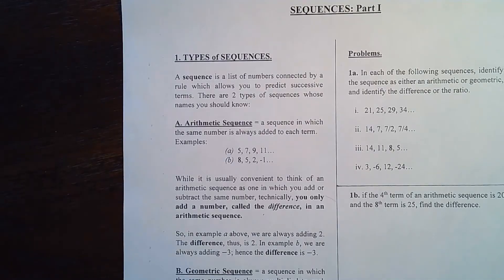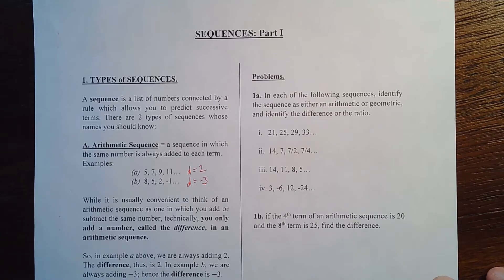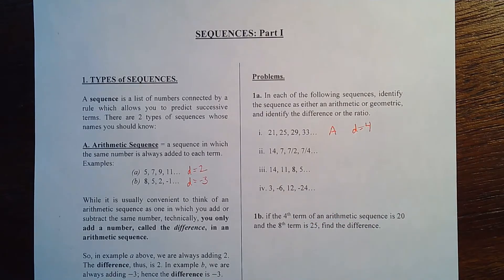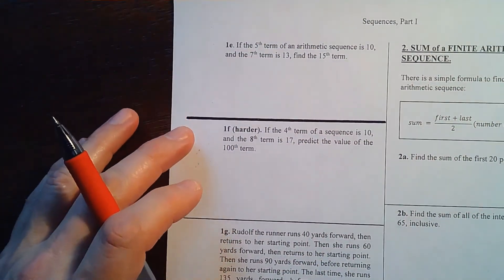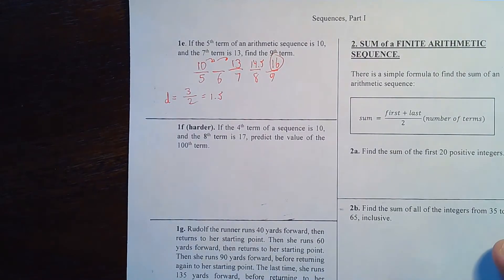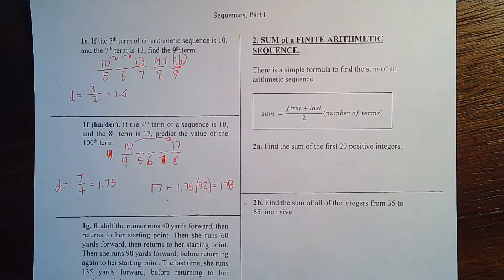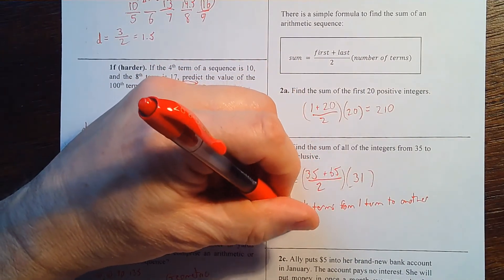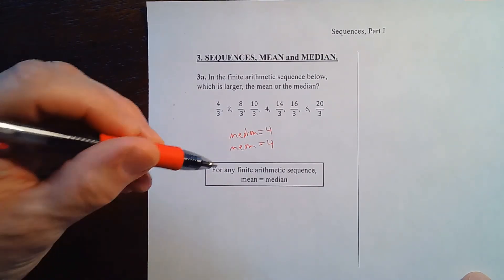ACT Sequences, Part I: what everyone should know for the ACT exam math section.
Download and print out the worksheet, and use it to follow along the video: